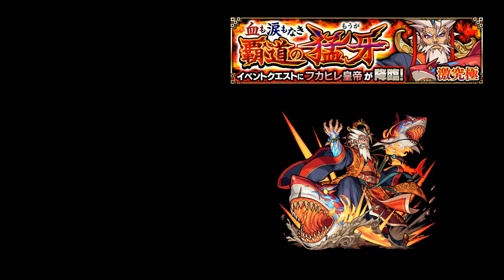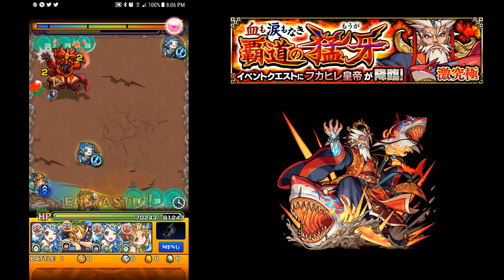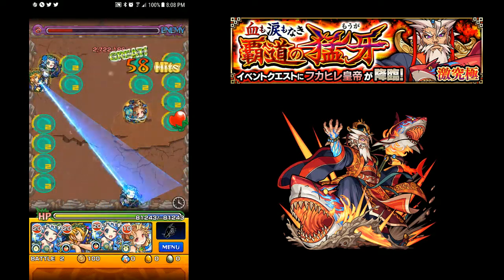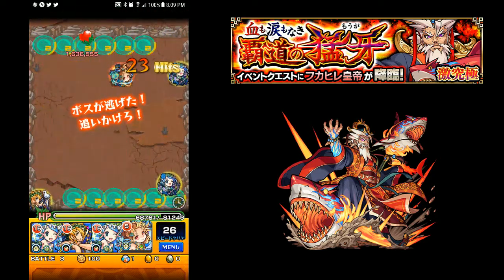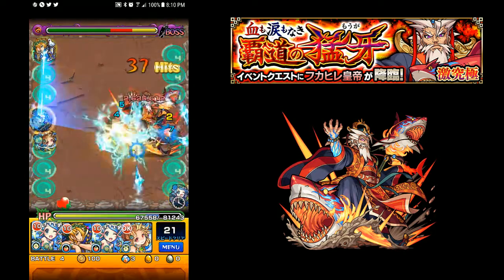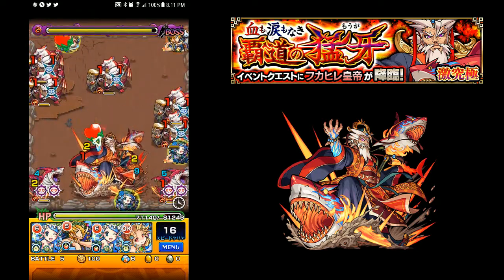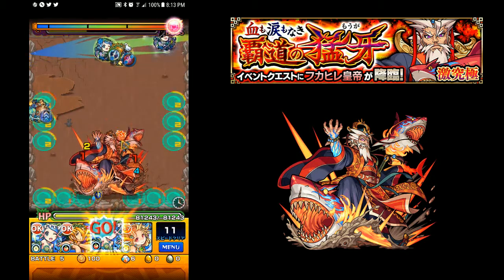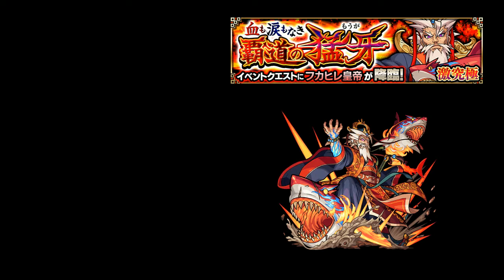[Monster Strike - JP] Emperor Shark Fin Bows down to Lorelei! (Lethal)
※Arcadia is coming to NA

Lorelei x2 is here to show what she's made of.
Lethal quest? Hah.
Infectious Poison? Hah.

Bow before the bump combos. Speed and Loreleis.

Also, please send 1 Shark Fin Soup to my place as a reward. Thanks.